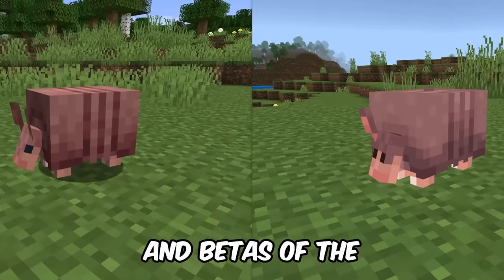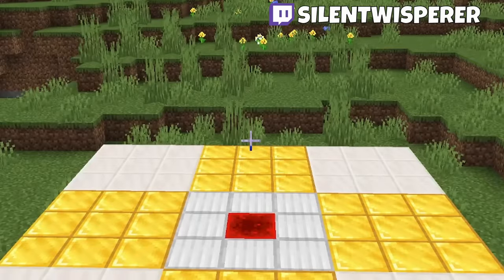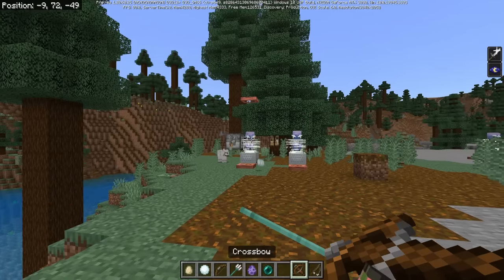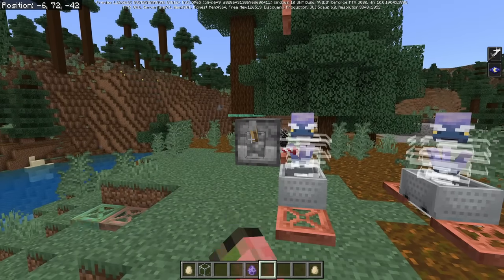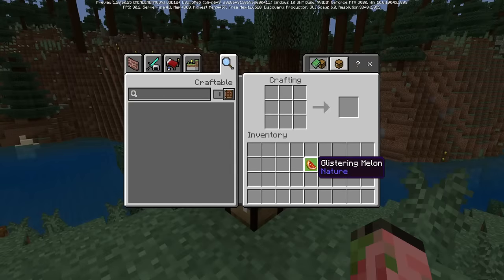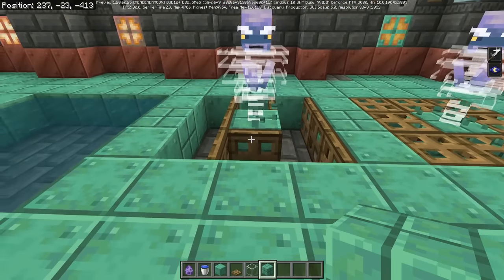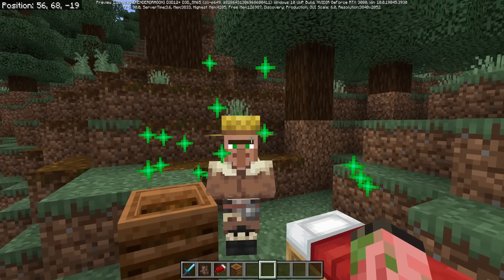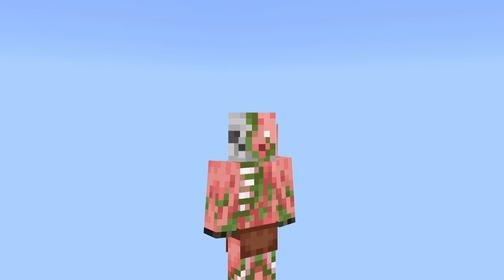Mojang Released NEW UPDATES For 2024! Big Armadillo, Wolf & Breeze Changes! Minecraft Bedrock & Java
Mojang released the first updates of the year! Tons of new bug fixes, major changes to the armadillo, wolf armor, and the breeze!

Nodecraft allows you to host 30+ games per server, and swap between them seamlessly! Nodecraft servers are extremely easy to setup, and they have amazing customer support! Joining Nodecraft also supports the channel!

0:00 The first updates of 2024!
1:02 HUGE spawn chunk changes!
2:33 Breeze updates
3:57 Breeze powered chicken farm..? 🤔
5:13 Better farms with bug fixes!
6:08 EXP fixes & more
7:38 Even MORE breeze changes
8:15 Important bug fixes
9:08 Villager changes & more
10:27 Secret features? 🤔